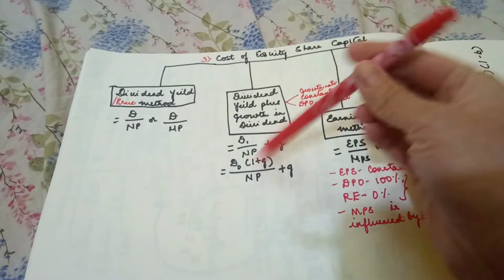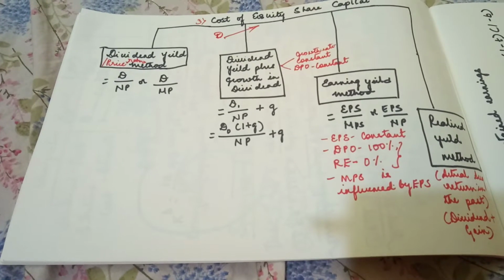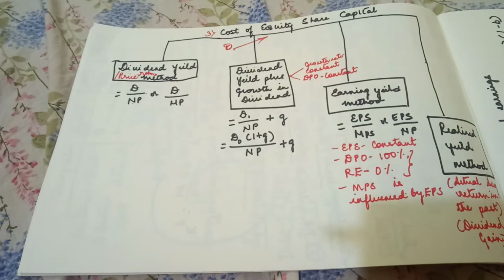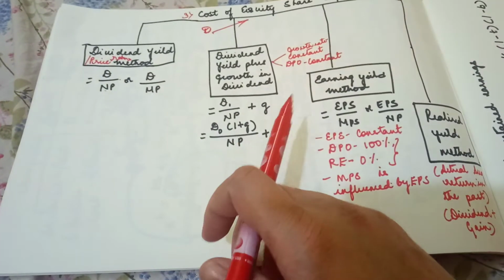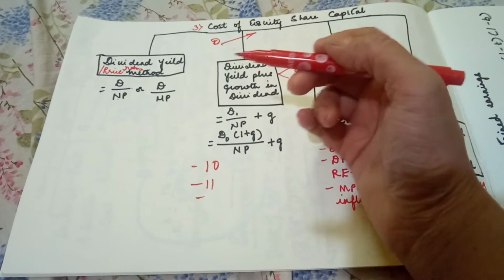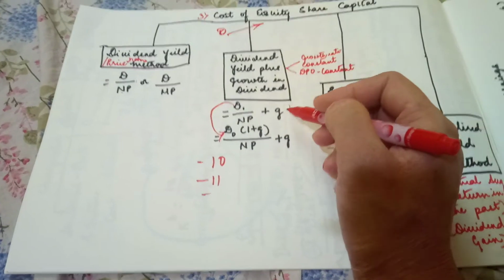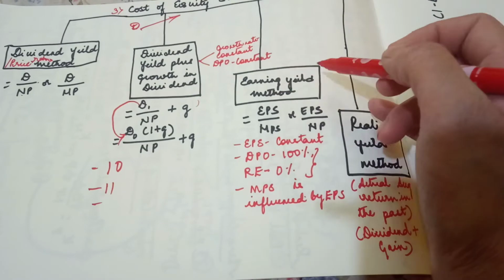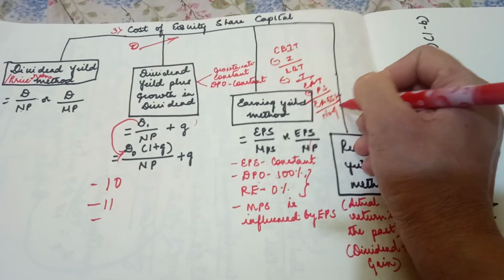WACC -PART 4